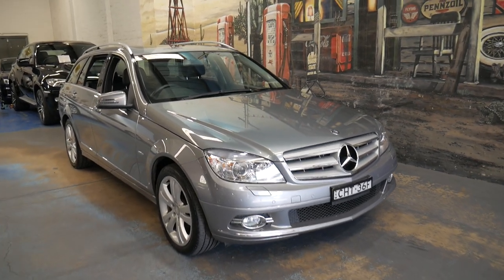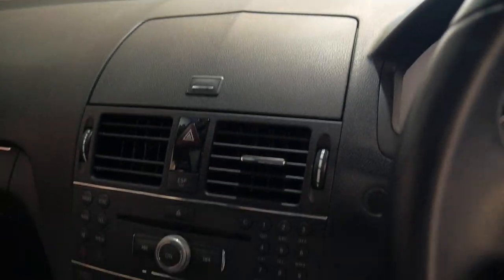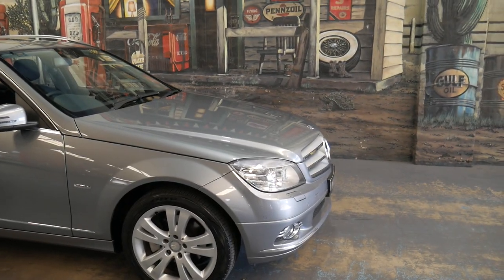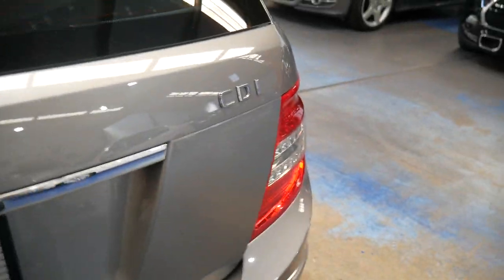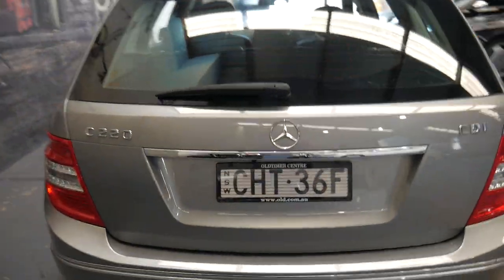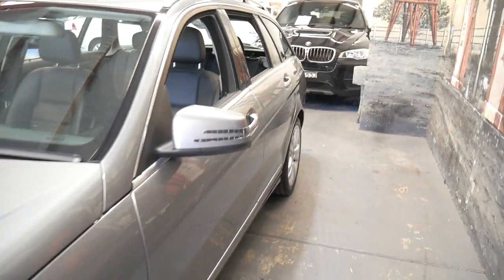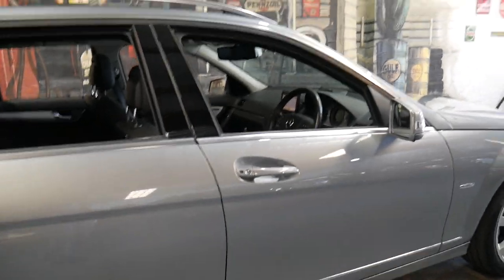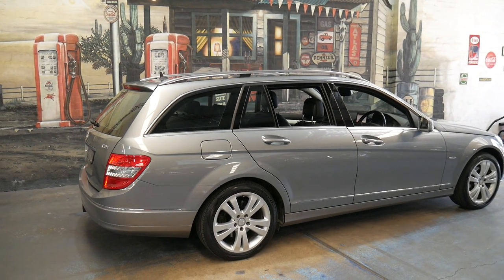Mercedes Benz C220 CDI Avantgarde - 2009